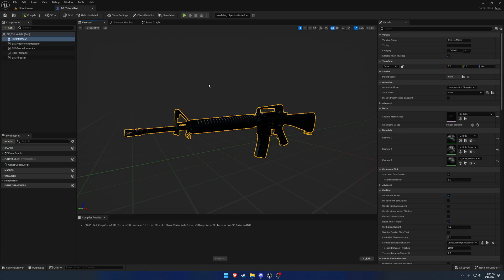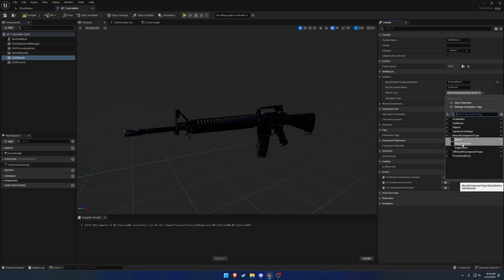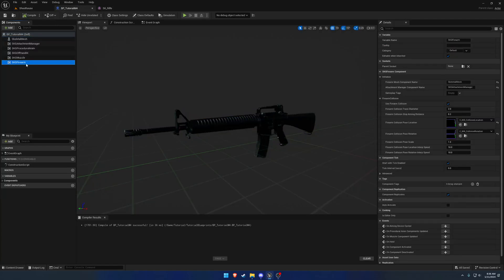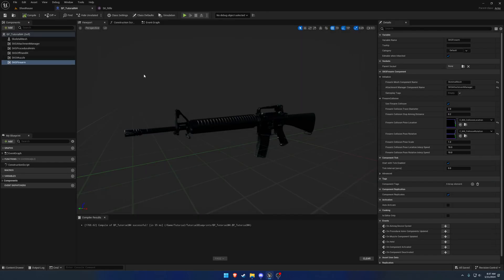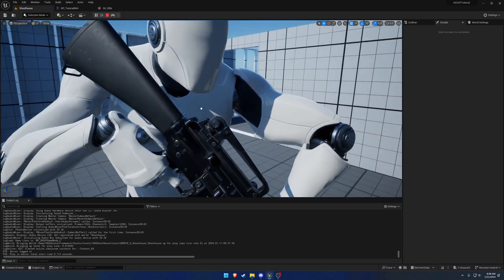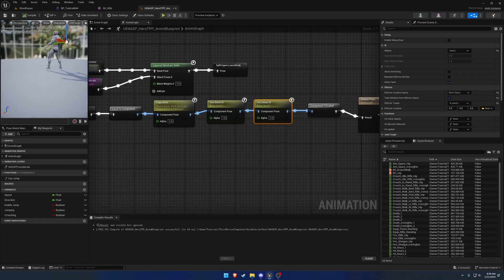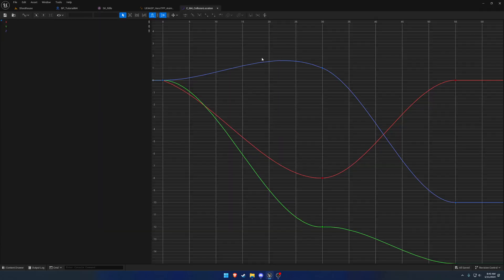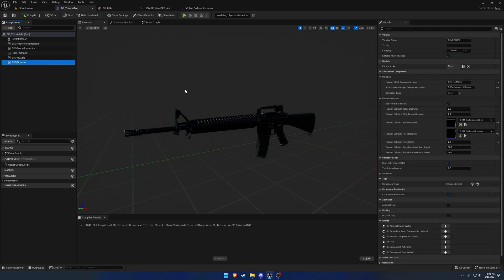OLD SKG Shooter Framework Tutorial #6: Setup Firearm Collision